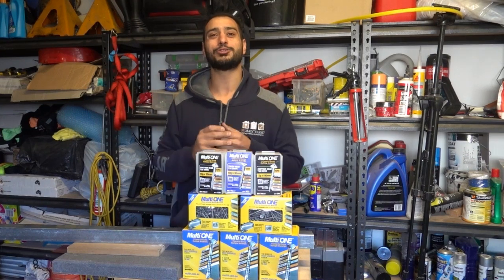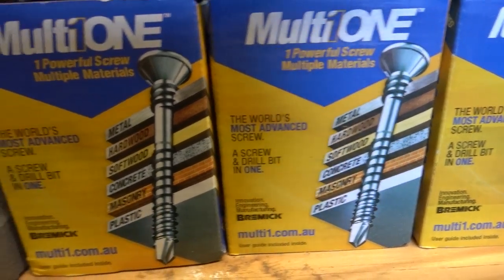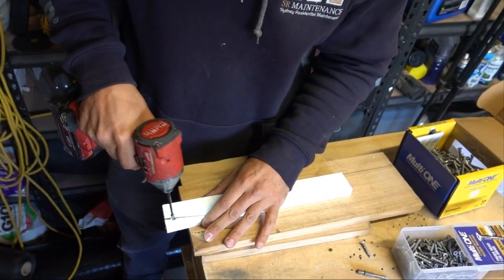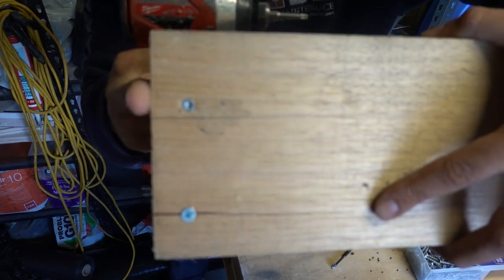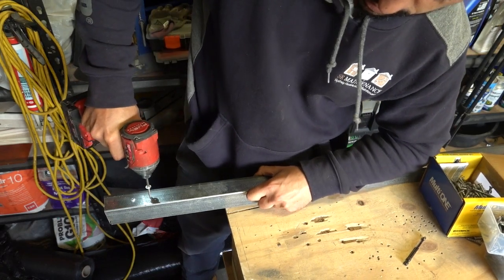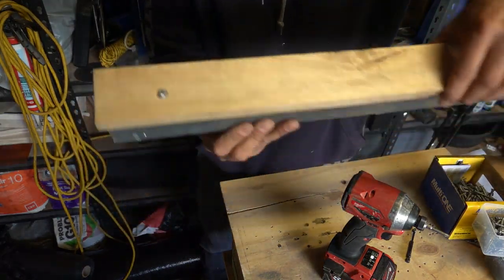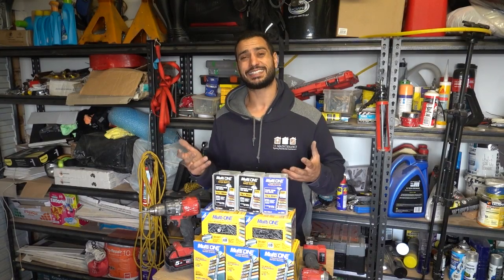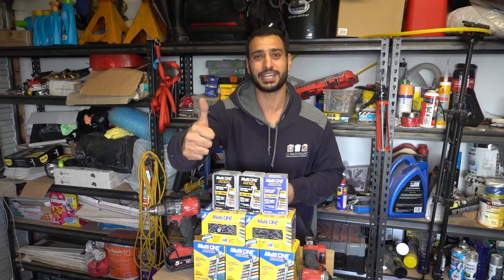The worlds most advanced screw - All in one wood, metal, masonry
This is the worlds most advanced screw. It is a screw and drill all in one which can screw through multiple materials including wood, metal and masonry. The multi1 screw is mad by bremick and in this video i will have the privilege of testing it out before it hits the market and is made readily available.